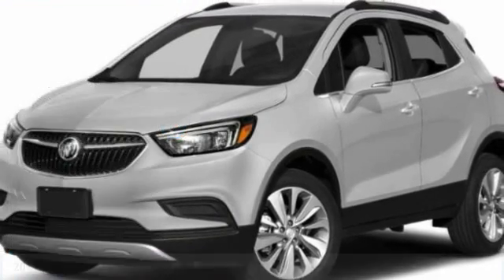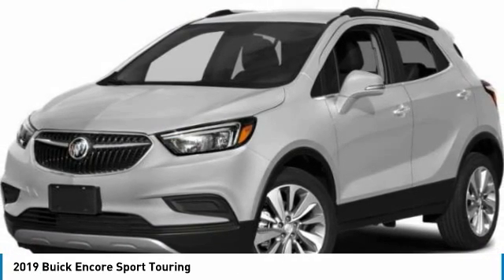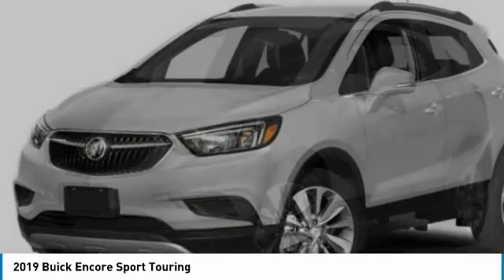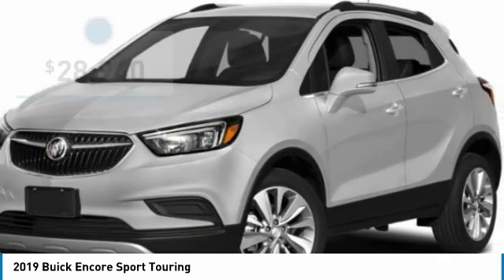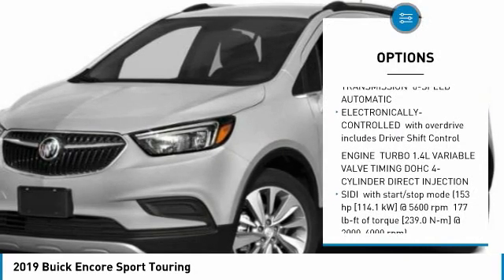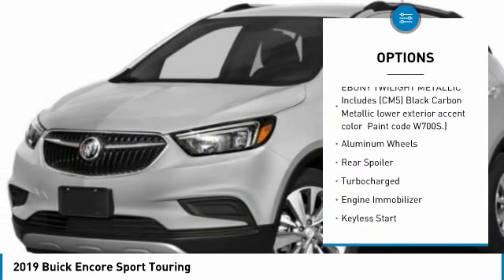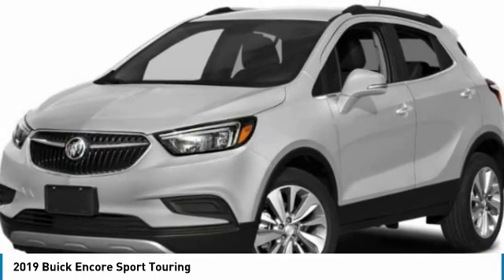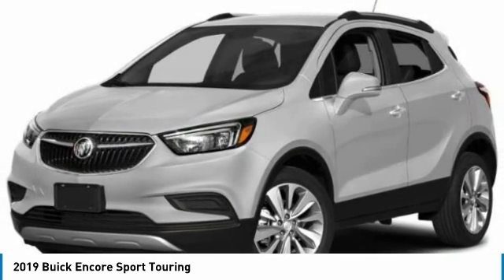2019 Buick Encore 19091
2019 BUICK ENCORE Poughkeepsie, NY
Stock# 19091

2023 South Rd.

Looking for the right car? Today could be your lucky day. With 0 miles, this Ebony Twilight Metallic, 2019 Buick Encore equipped with Automatic transmission could be yours. Request more information and set up a test drive right away.